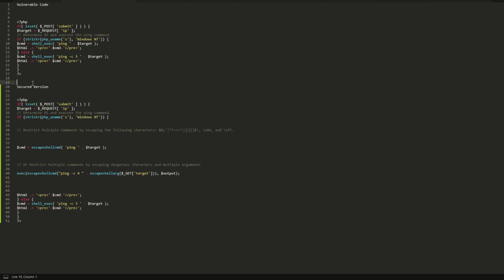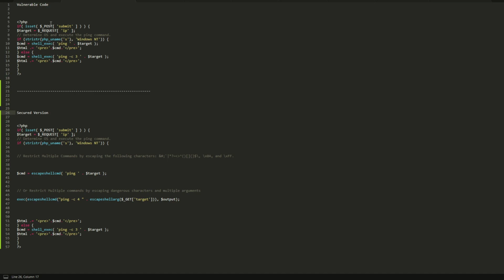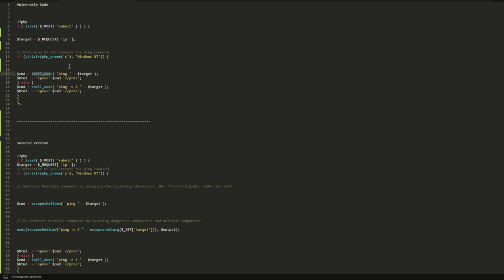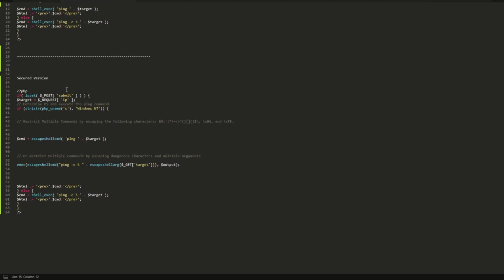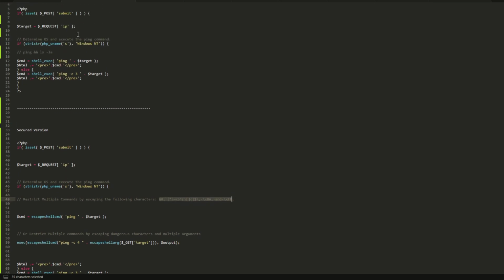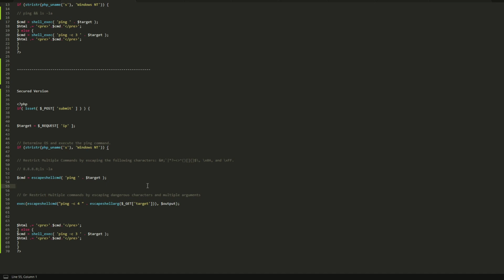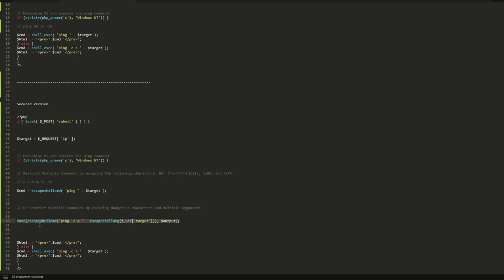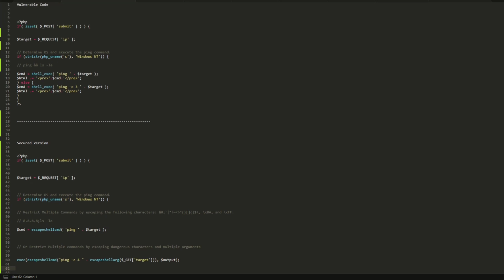PHP command Injection Vulnerability Code review [23]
In this video, I reviewed two pieces of PHP code, one is vulnerable to command injection and the other is secured by using shell escape and restricting multiple arguments and commands from being passed.